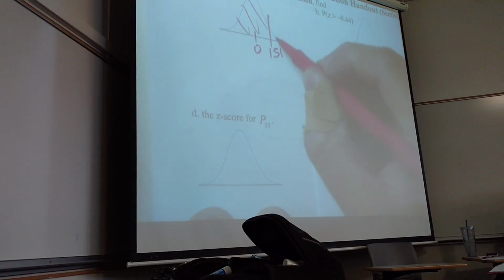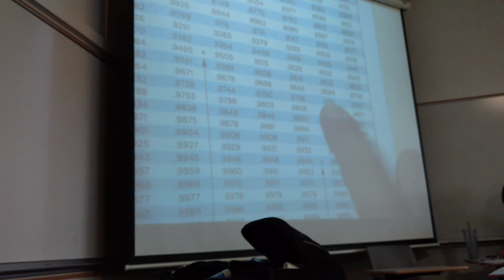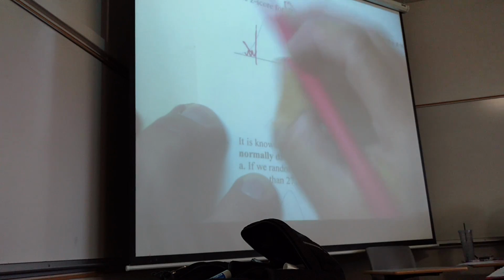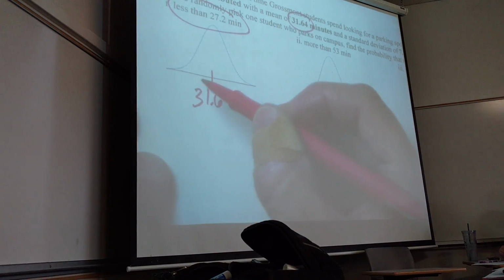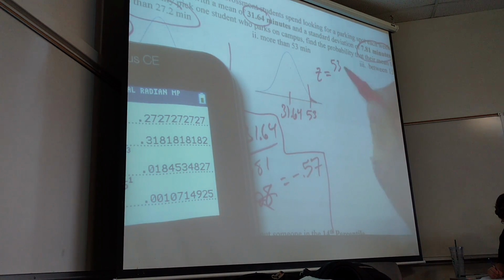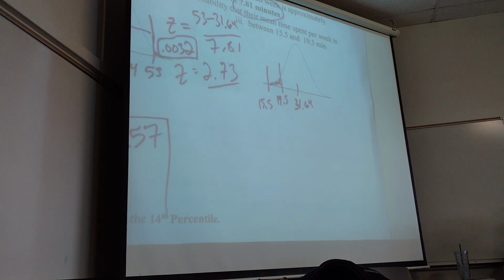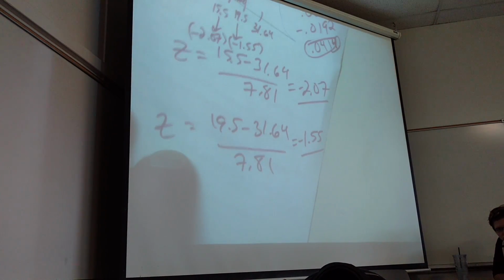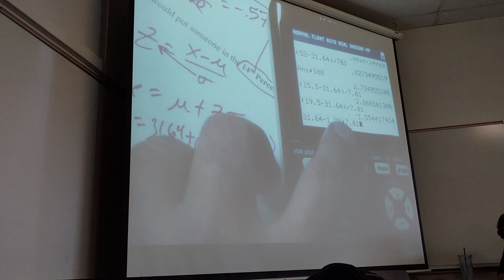Math 160, Oct 10 Lecture, Part 1